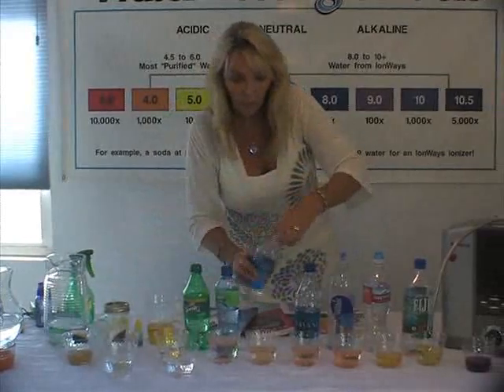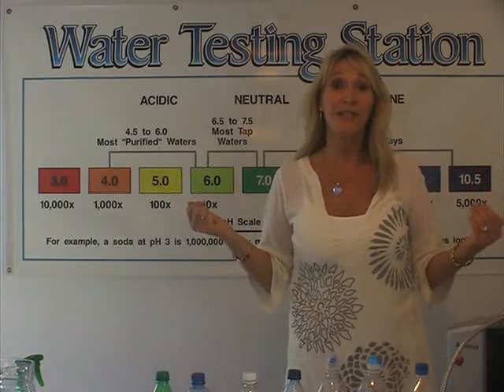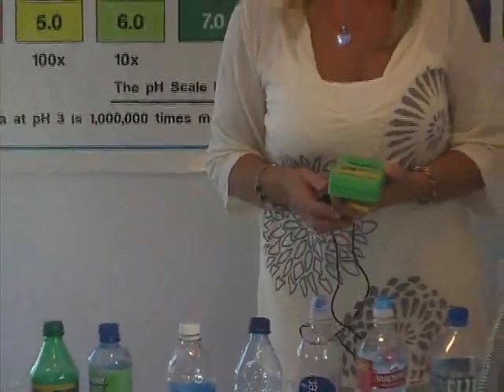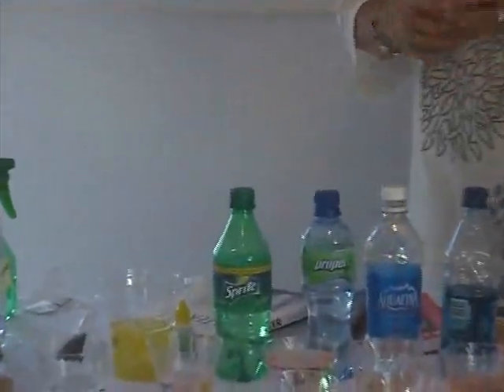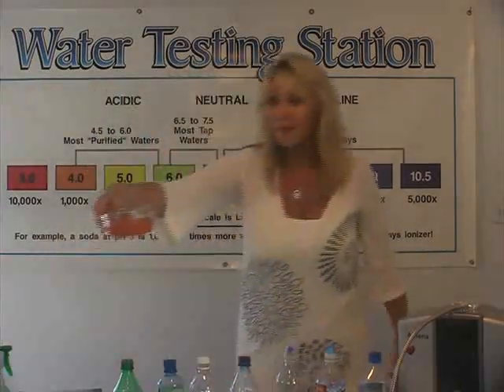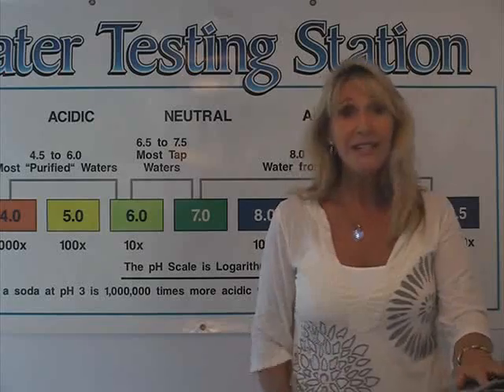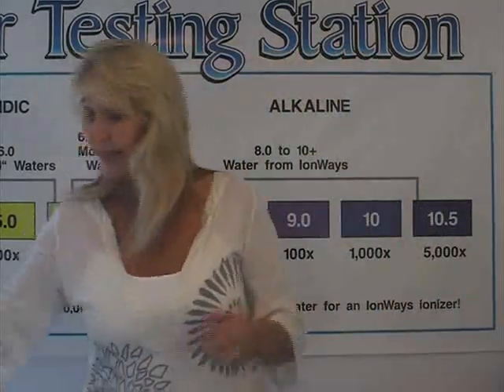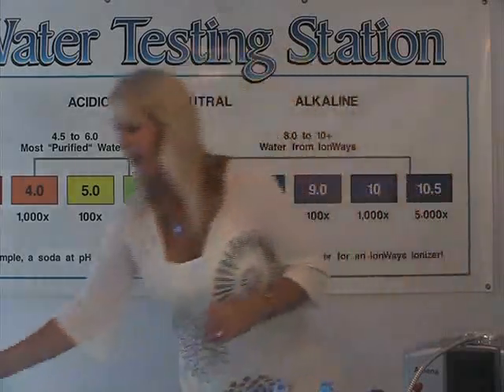The Water Angels Water Class - Karen Kean PART 2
Karen Kean, The Water Angel talks about the benefits of Alkaline, Ionized water. Learn about all the different uses of the microclustered waters. If there is only one change you make for your health - drink this wonderful water!